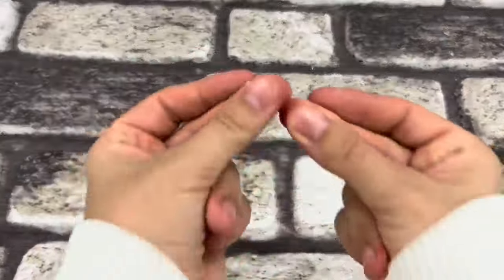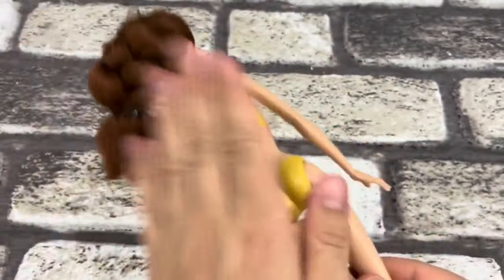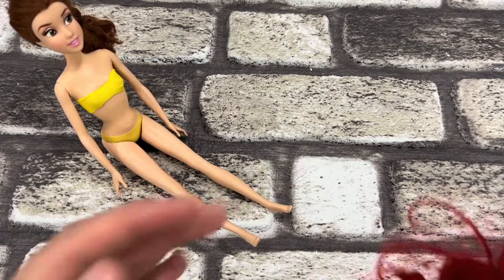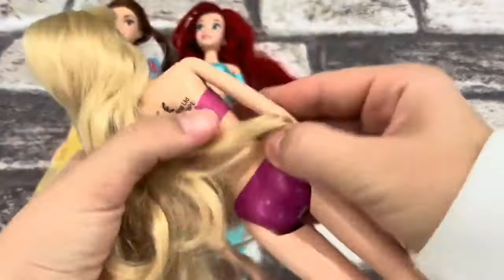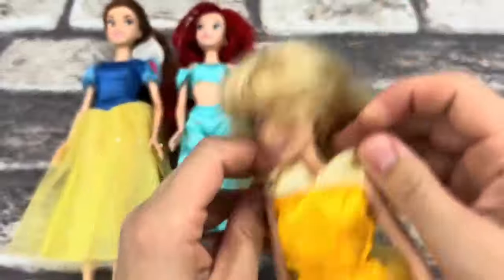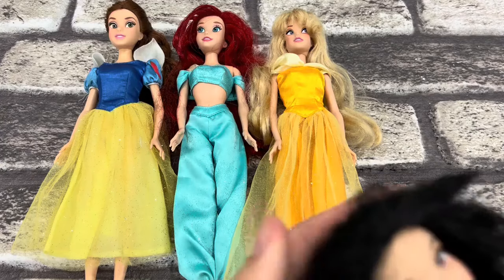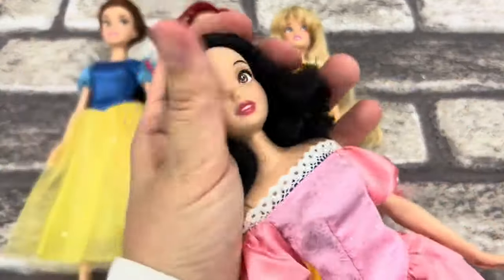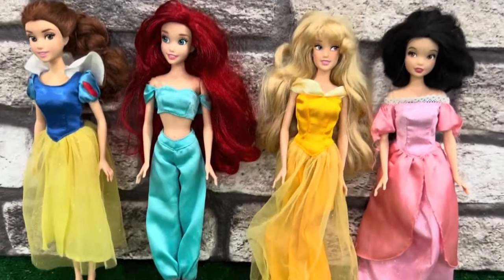Elsa Doll Dress Transformation ~ DIY Miniature Ideas for Barbie~ Wig, Dress, Faceup, and More!